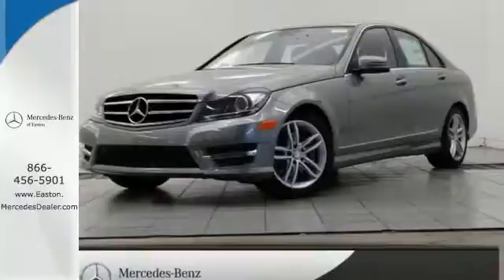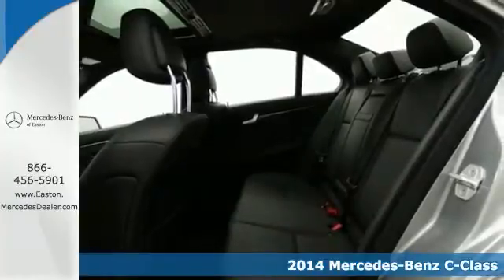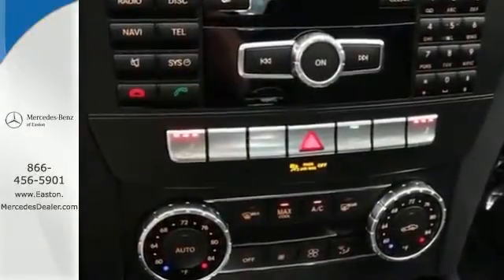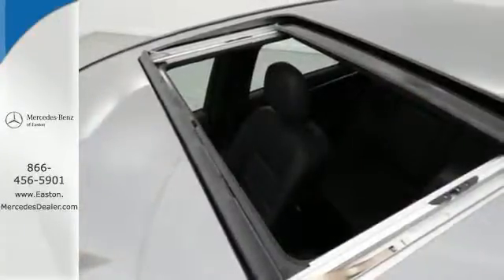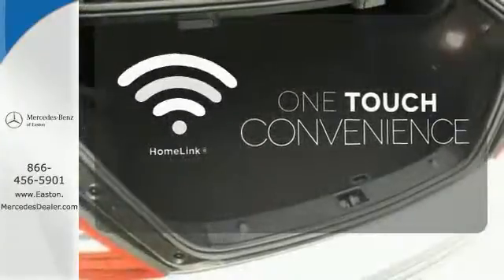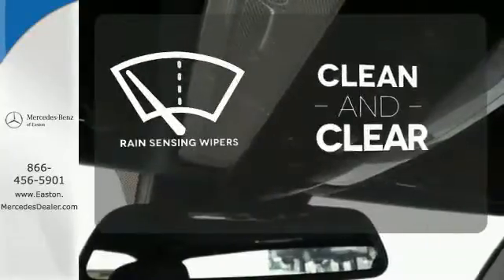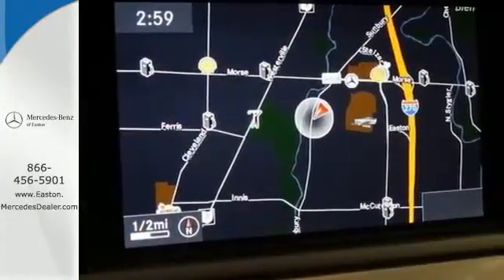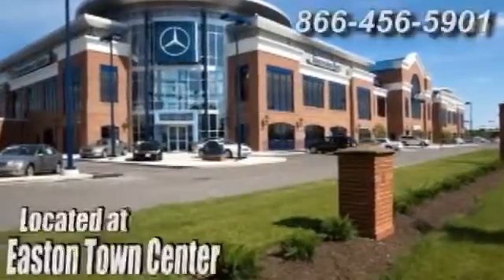2014 Mercedes Benz C Class Columbus OH Mercedes Benz Dealer, OH MN946430 360p